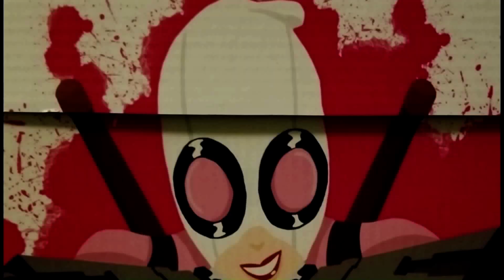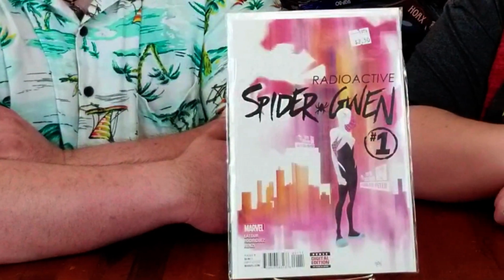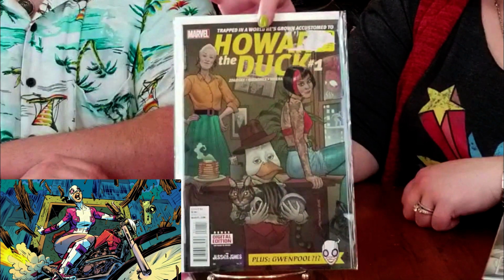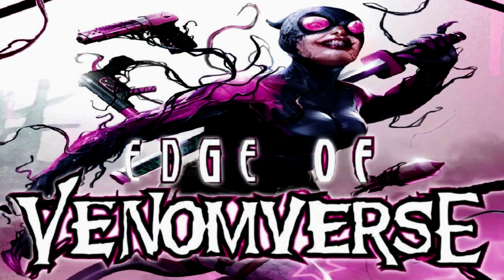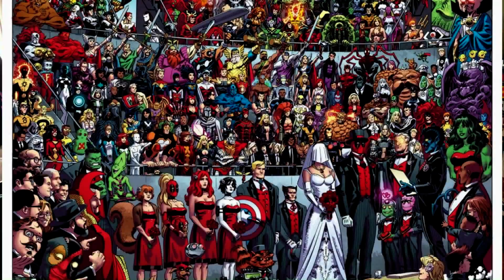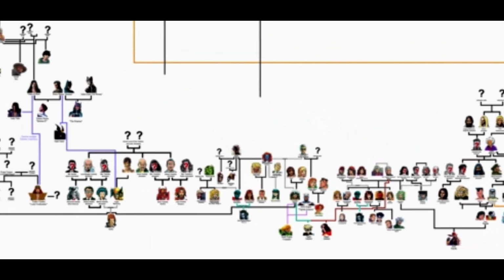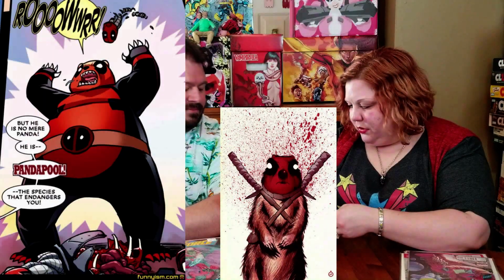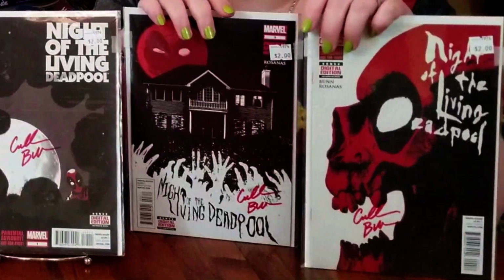Gwenpool & Deadpool Comic Pickup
Okay, so this is an older video, but we FINALLY get to share Lady Laci's comic pickups when she was getting into to Gwenpool and Deadpool--and even a bit of Spider-Gwen!

End Credit Art by:
Pit  @GlitchyNPC